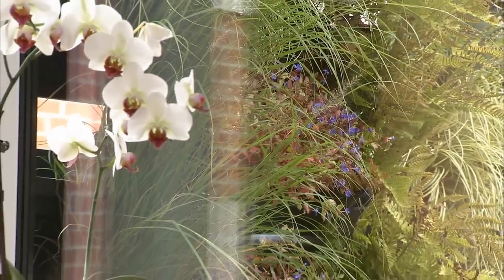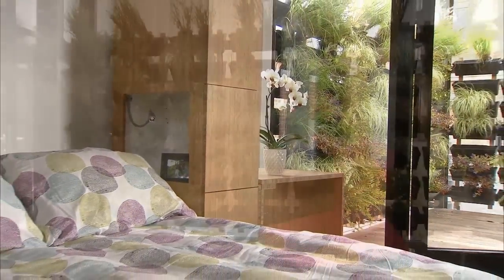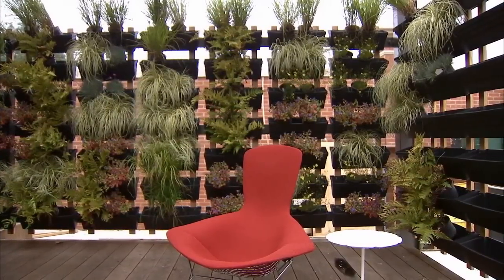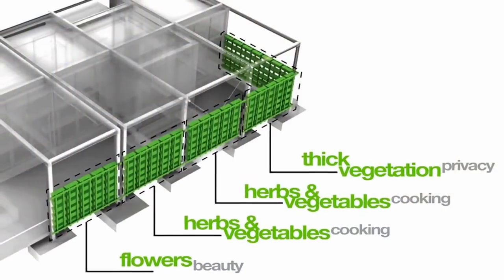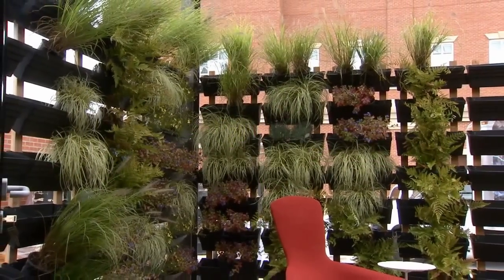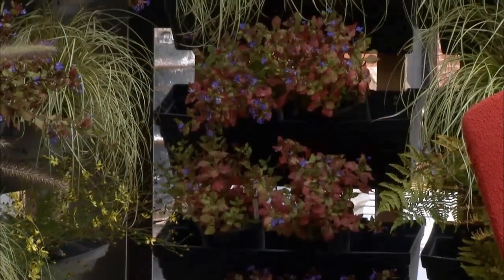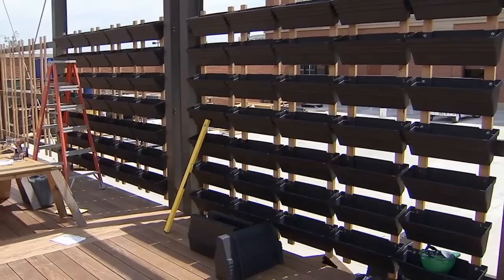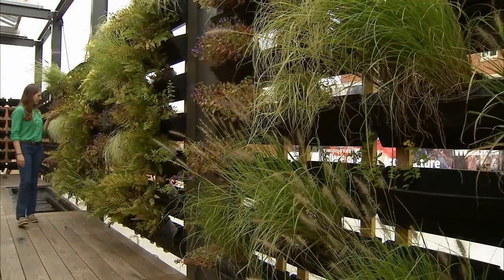UNC Charlotte's UrbanEden: Vertical Gardens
UrbanEden features a lush and expansive green wall along the back of the outdoor living area. Each exterior "room" has a uniquely planted vertical garden panel. The living room garden panel has sweet-smelling florals to create an inviting space, while the kitchen panel features vegetables and herbs. Outside the bedroom, thick evergreen vegetation ensures privacy year-round.

Our vertical garden is created from a commercial green wall system called "Wallgarden," made up of individual removable planters. An easy, do-it-yourself project, the Wallgarden system can be created in numerous sizes and configurations, from a full green wall to a small herb garden.

The vertical configuration uses an efficient, water-conserving drip irrigation system. Each planter box has holes in the bottom to allow water to drain from the top module all the way to the bottom, delivering the exact amount of water a plant needs directly to its root zones.